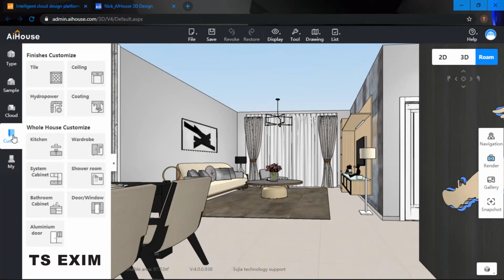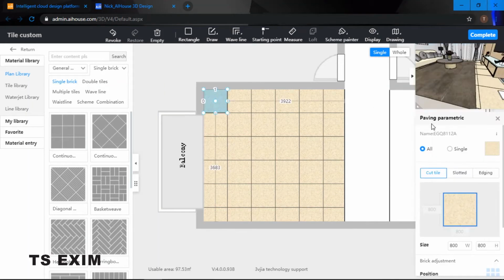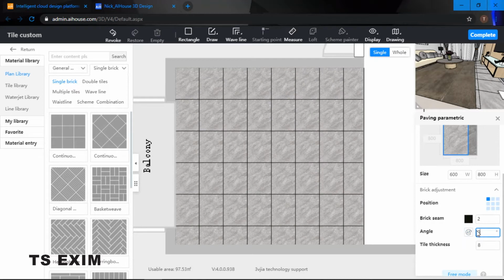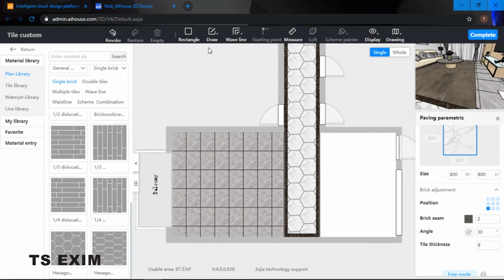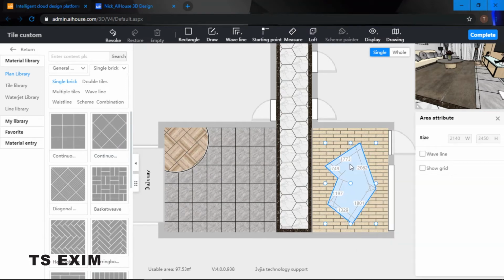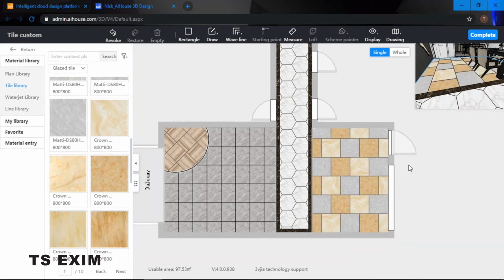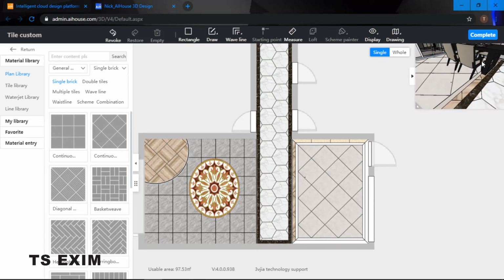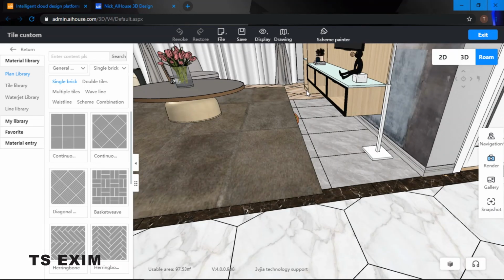Day 2 Module 5 - Tiling Function | AiHouse